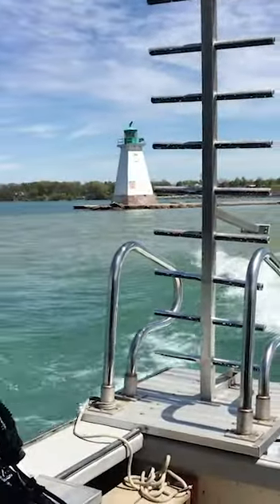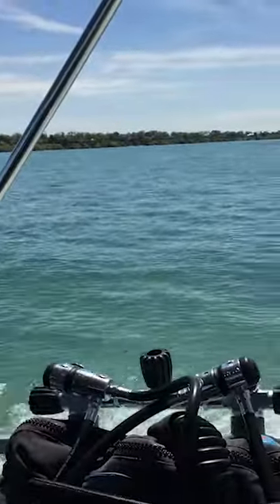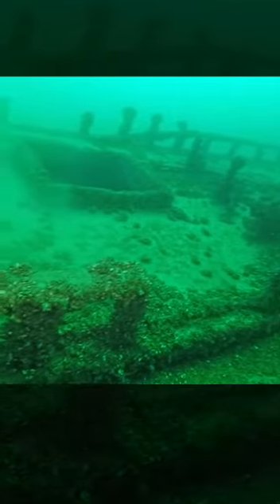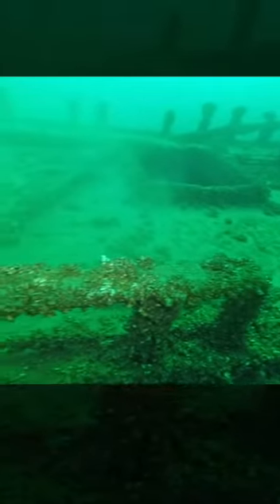Scuba Diving the Lake Ontario Tiller Wreck, Discover Local Diving with Dan’s Dive Shop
Scuba Diving the Lake Ontario Tiller Wreck, Discover Local Diving with Dan’s Dive Shop. Join DDS staff member Adam for a little overview of one of our most favourite local shipwrecks, the 2 masted wooden schooner, the Tiller Wreck, a pre-1850's shipwreck located off Port Dalhousie, Ontario.  The Tiller is an advanced open water shipwreck dive in 113' maximum depth.  The wreck features a partial bowsprit, 2 fallen but pristine masts, a breathtaking rudder with an 11' tiller arm to move it, a beautiful windless, stove and swim-though's.  The Tiller is a beautiful time capsule of centuries lost.